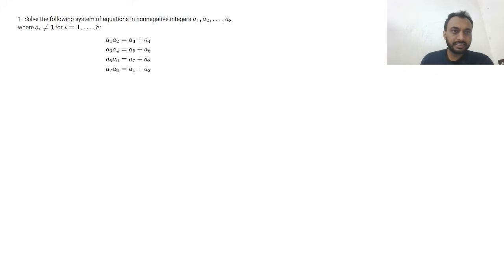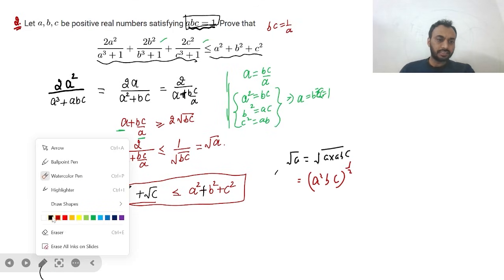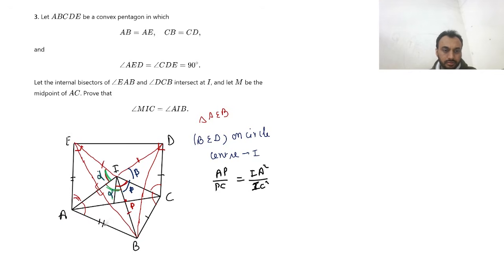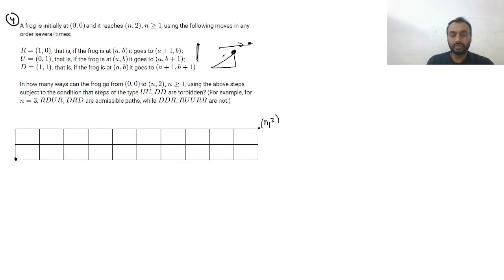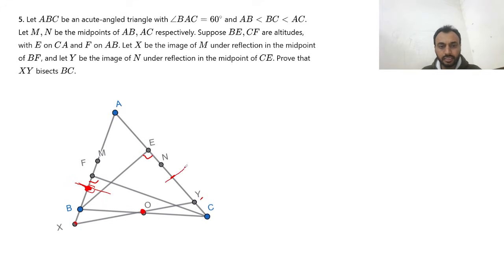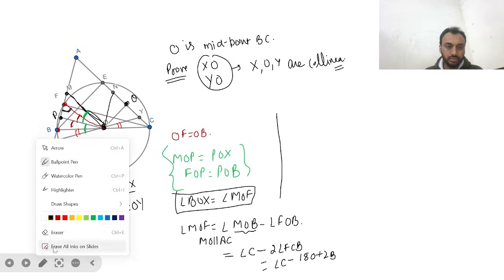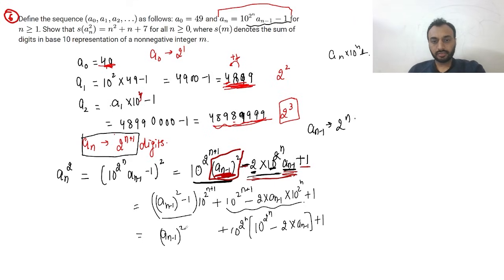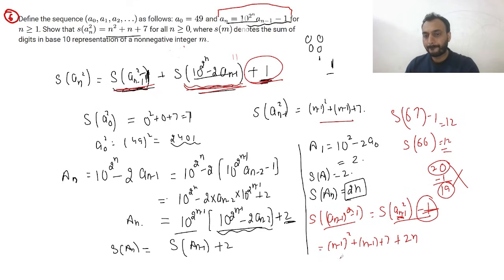RMO 2025 KV & JNV Problems Solutions Detailed Explanation | VOS